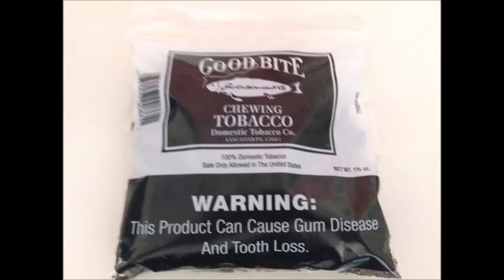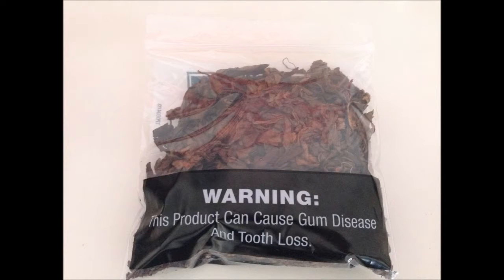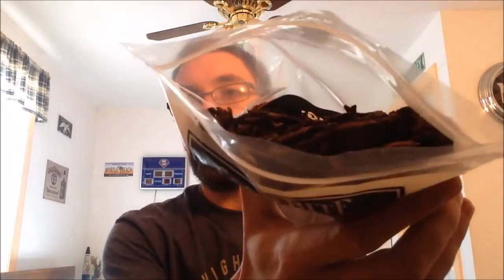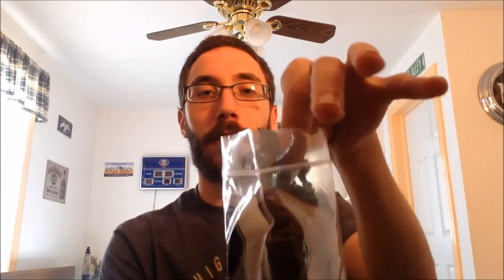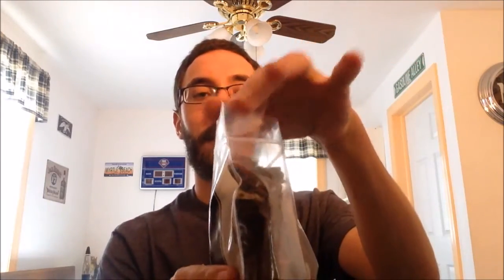Good Bite Chew Review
Review of Good Bite chewing tobacco.